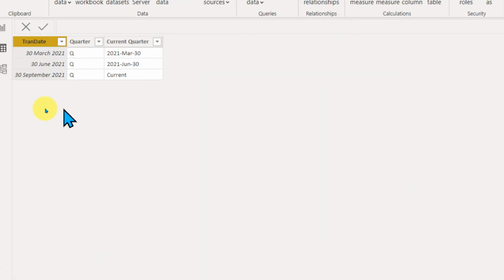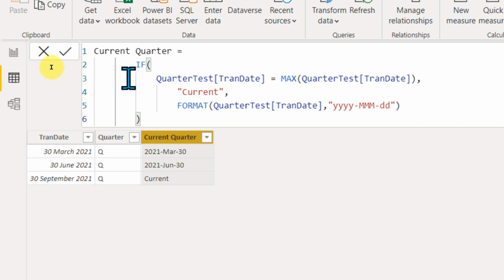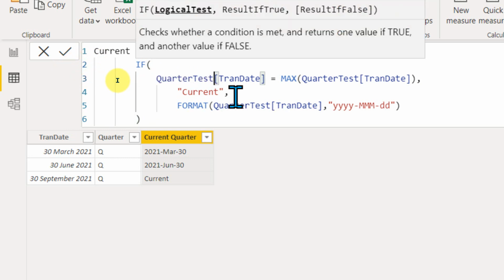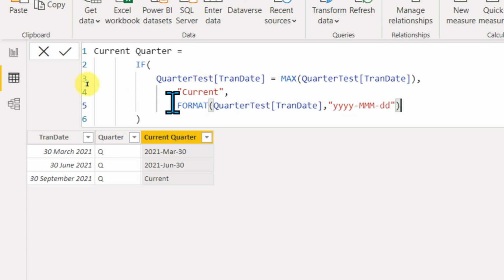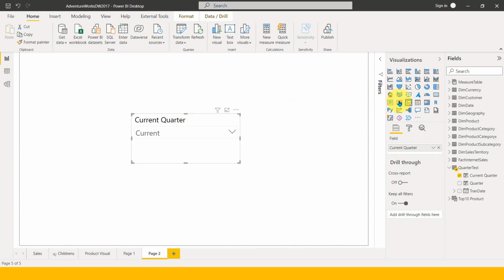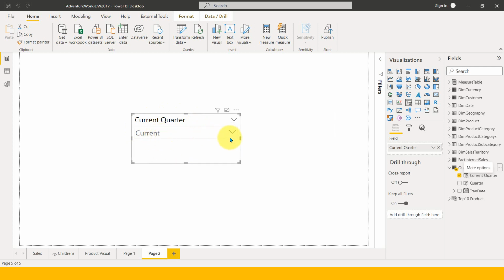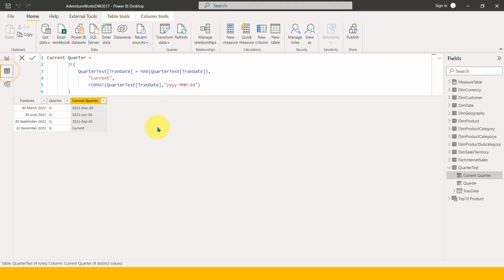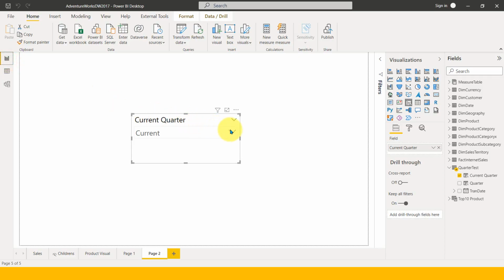Default Date or current date or todays date in Slicer Power BI TAIK18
Default Date or current date or todays date
its a common rquirement to set default date in slicer in Power BI to help the business user not to select everytime when they open the report. beause the date should auto adjust by data.

Learn how to set the default date or current date in your slicer in Power BI with this helpful tutorial. Get the most out of your data visualization with TAIK18!

source Microsoft